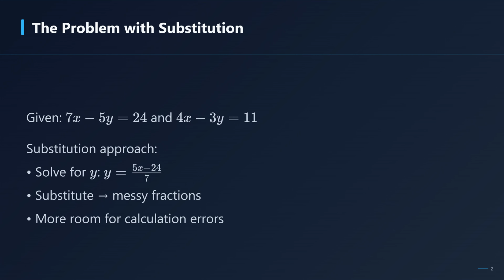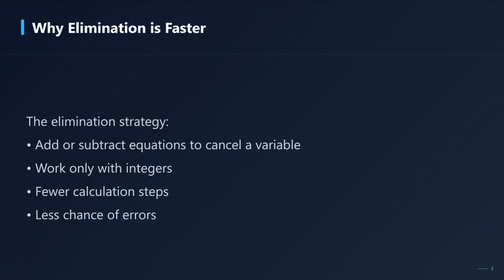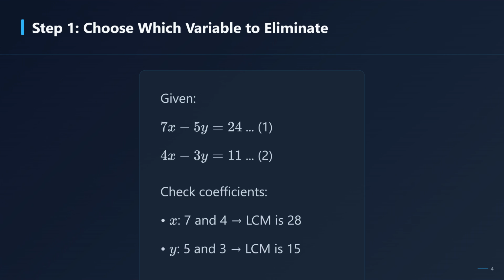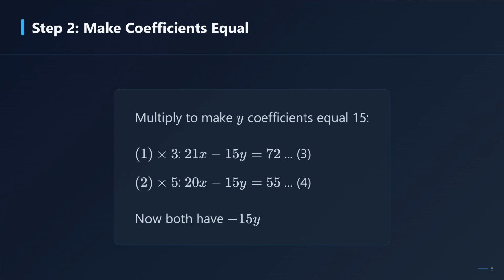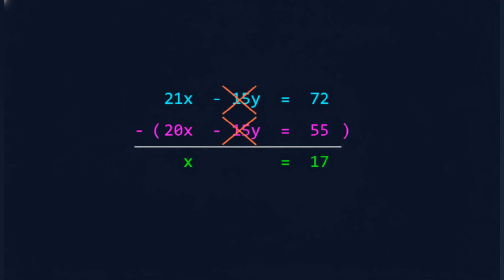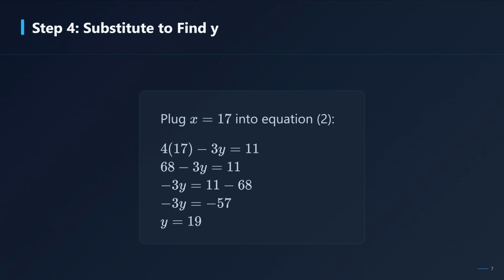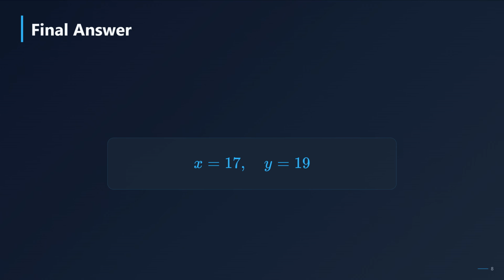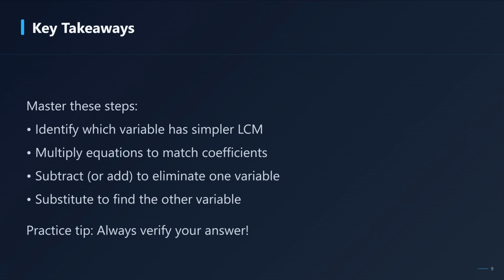Elimination Method: Solve Systems of Equations Faster (No Fractions!)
Learn the Elimination Method to solve systems of equations without dealing with messy fractions! In this Algebra 2 and Pre-Calculus tutorial, I’ll show you the fastest way to solve linear systems by clearing fractions and eliminating variables step-by-step.
The elimination method (also called the addition method or linear combination) is often faster than substitution, especially for timed exams. We will cover how to find the Least Common Multiple (LCM), multiply equations strategically, and solve for both variables with zero confusion.